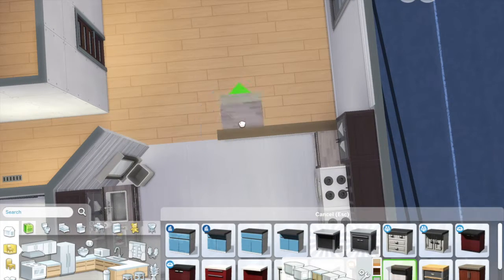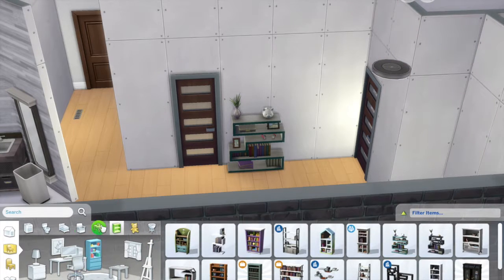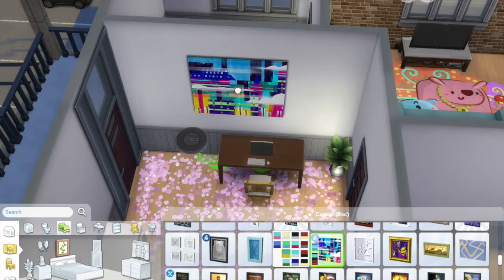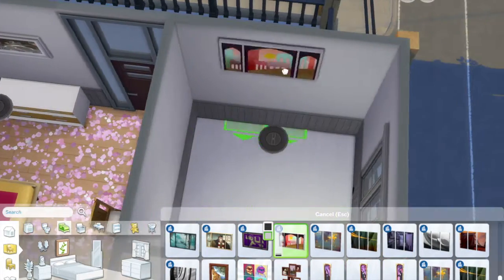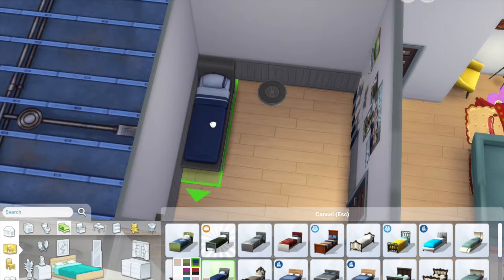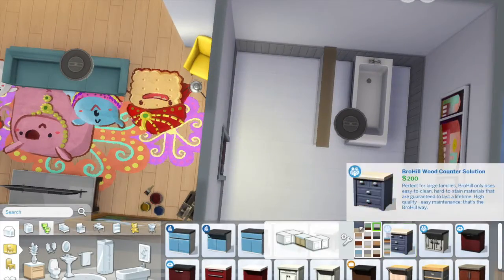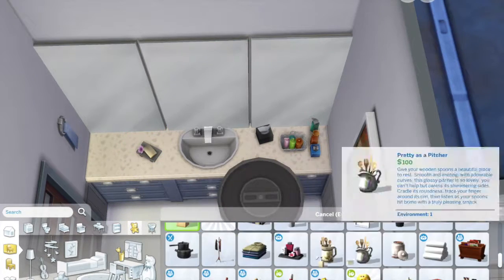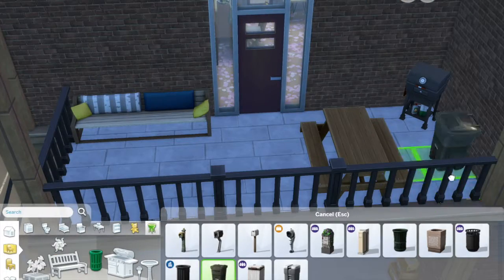Sims 4 | Artist's Apartment Build